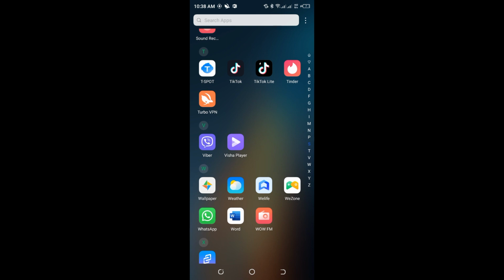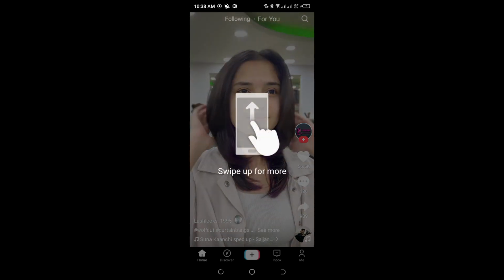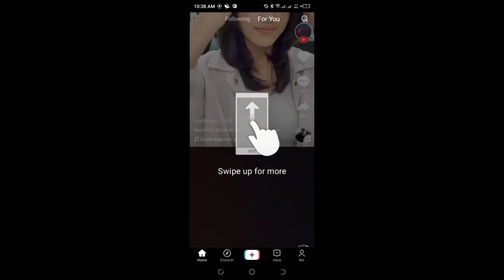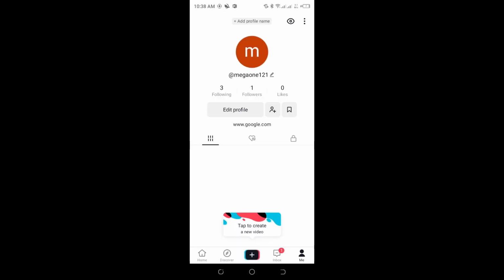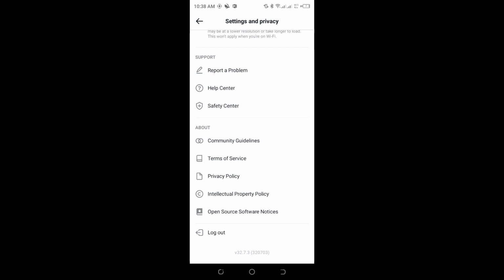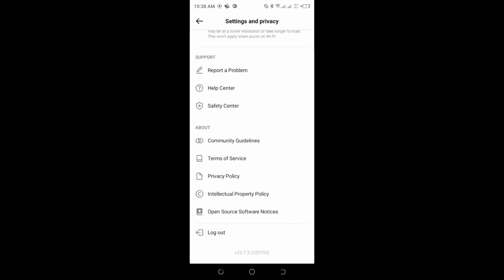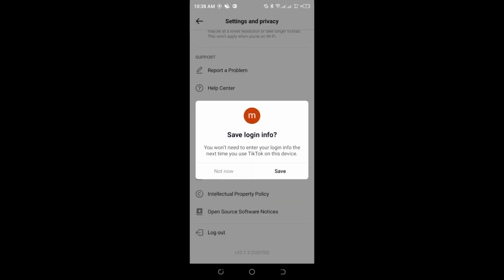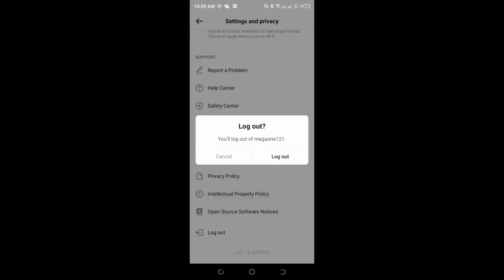How to Logout TikTok Lite App?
Logout of TikTok Lite Like a Pro (2024 Guide)

Feeling overwhelmed by the constant stream of TikTok videos? Craving some digital detox from the endless scroll? This AppHacks101 guide will show you how to effortlessly log out of TikTok Lite.